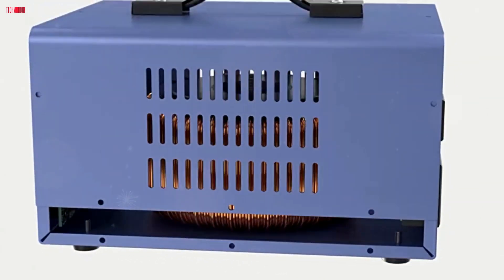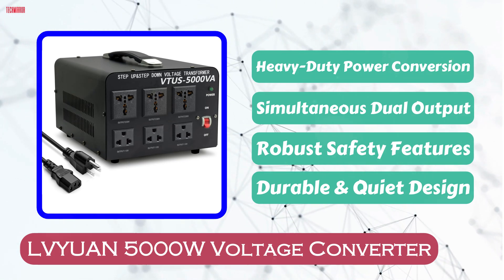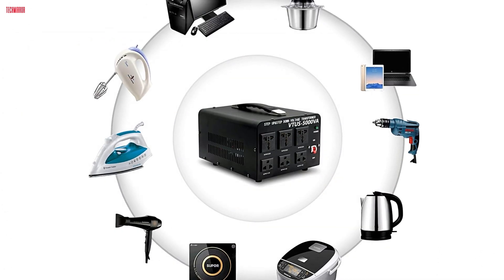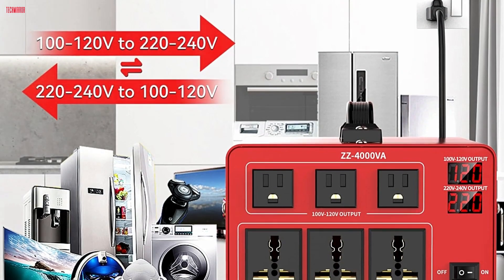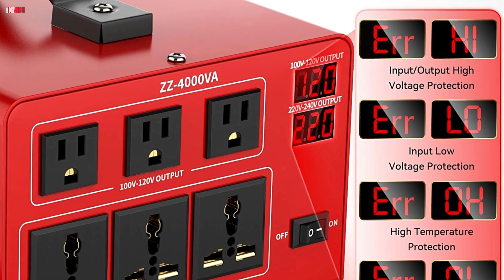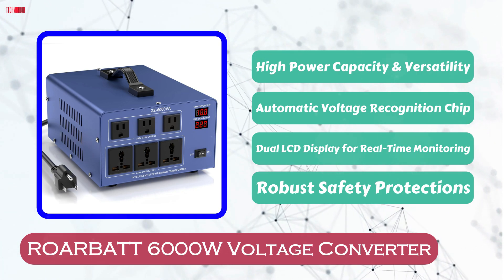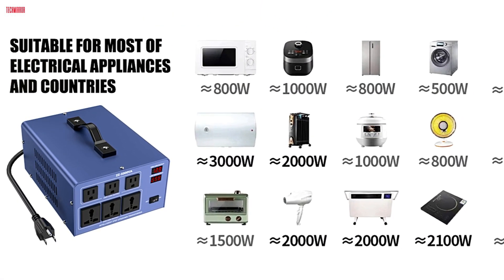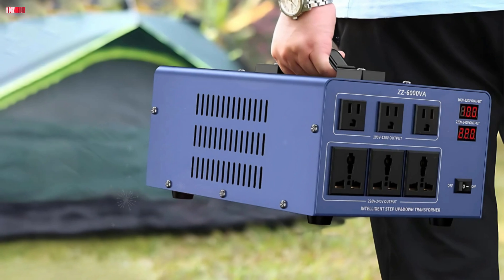Top 3 Best Voltage Converter Transformers of 2024 | LVYUAN, OLTEANP, ROARBATT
3. LVYUAN 5000 Watt Voltage Converter Transformer
2. OLTEANP 4000 Watt Voltage Converter Transformer
1. ROARBATT 6000W Voltage Converter Auto Transformer

Timestamps:
00:00​ Intro
00:31 - 3. LVYUAN 5000 Watt Voltage Converter Transformer
01:44 - 2. OLTEANP 4000 Watt Voltage Converter Transformer
03:02 - 1. ROARBATT 6000W Voltage Converter Auto Transformer

Today, we’re diving into the 3 BEST VOLTAGE CONVERTER TRANSFORMERS of 2024 to keep your devices powered and protected worldwide. We’ll cover top picks like the Lvyuan 5000 Watt, Olteanp 4000 Watt, and Roarbatt 6000 Watt Auto Transformer—all heavy-duty, versatile, and packed with essential features. Whether for travel or heavy appliances, these converters have you covered.